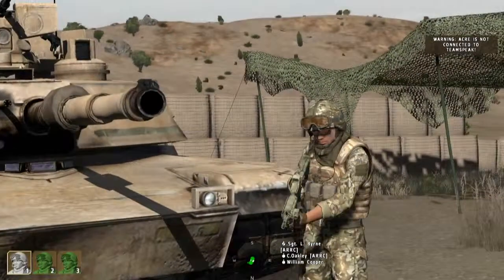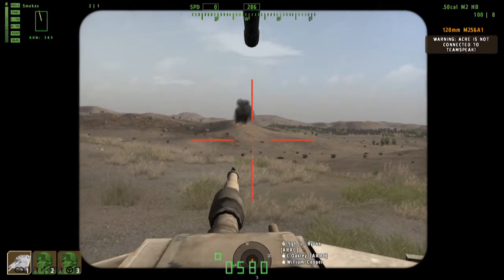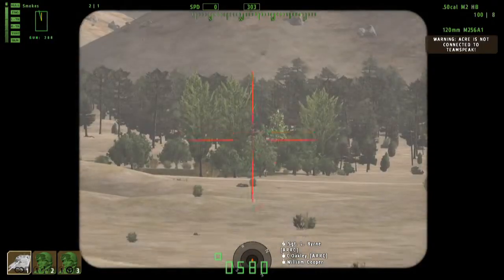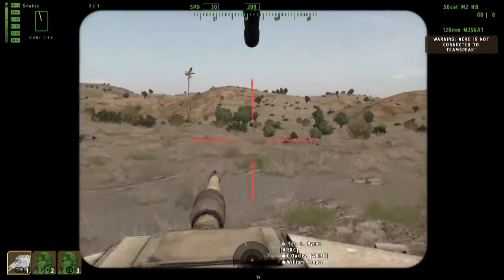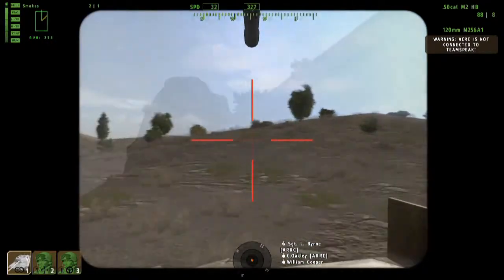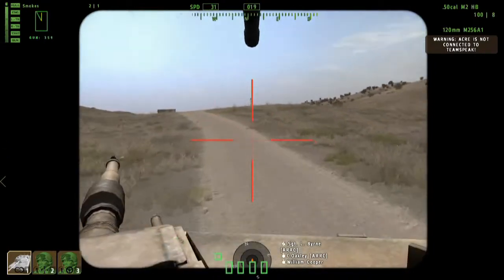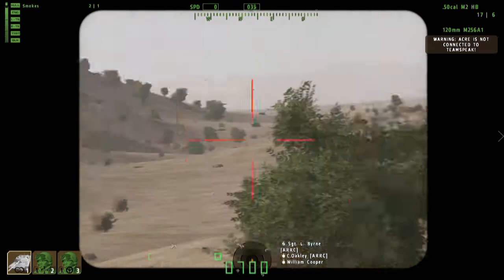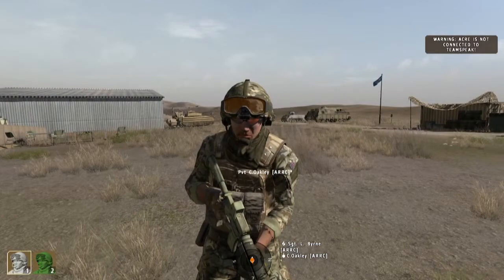ArmA 2: ARRC Armoured Training (Gunner)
Putting Pvt. Oakley through his Armoured Vehicle Gunner training.

The Allied Rapid Reaction Corps Arma 2 realism unit (ARRC) is currently recruiting. please for further details or to sign up. we are a friendly and welcoming community that values the enjoyment of the game whilst maintaining a realistic gameplay style and atmosphere.Feel free to head onto our teamspeak channel for a game sometime (arrc.no-ip.biz:9987)...